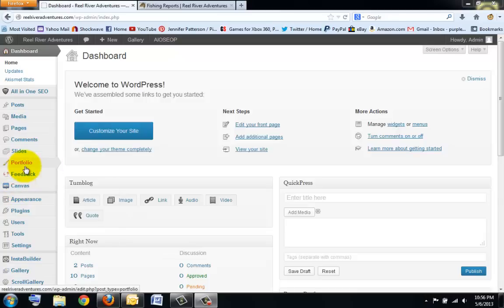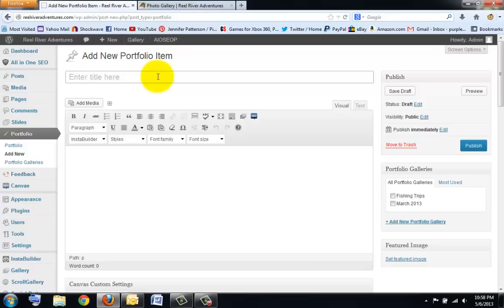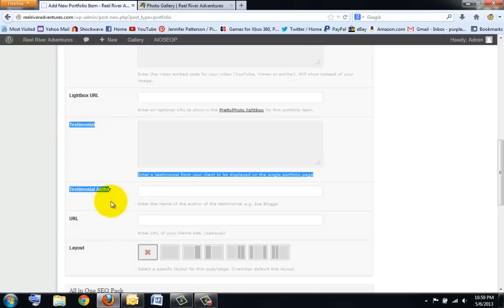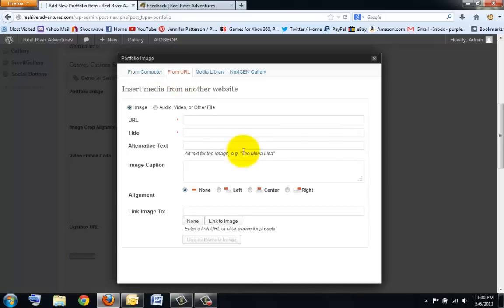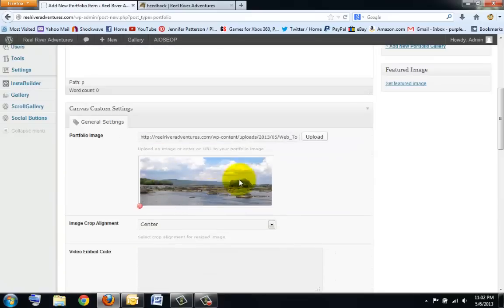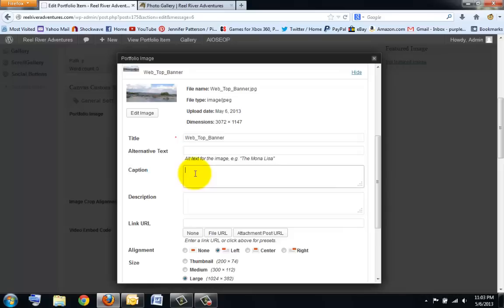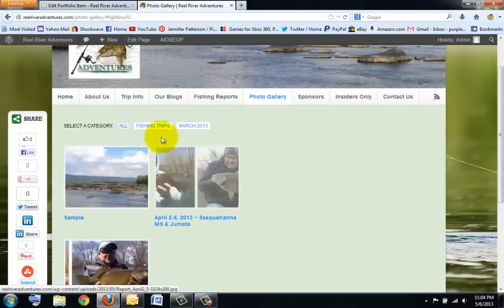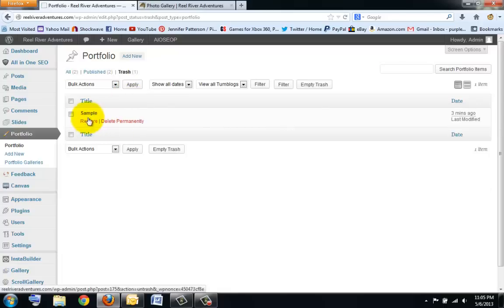Adding Images to a WordPress Portfolio in Canvas Theme by Woo Themes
The site show in the video is using the Canvas Theme by Woo Themes... this particular theme has a built in Portfolio function.  This video was made to show how to add new images to the Portfolio.